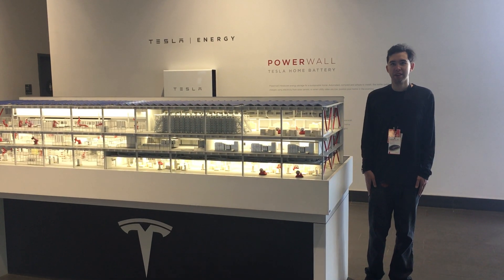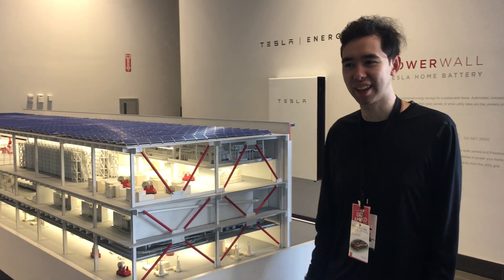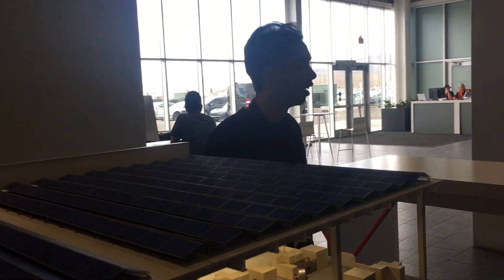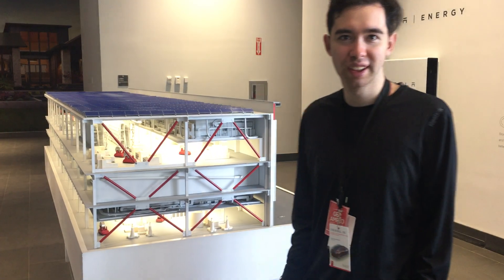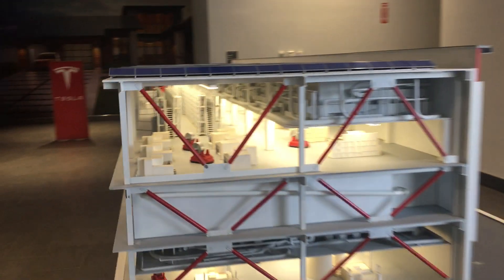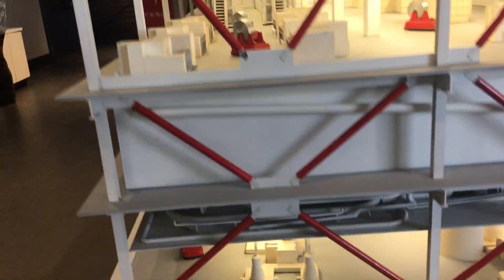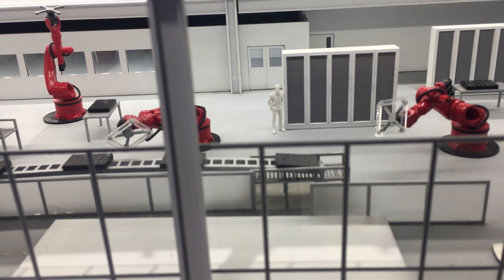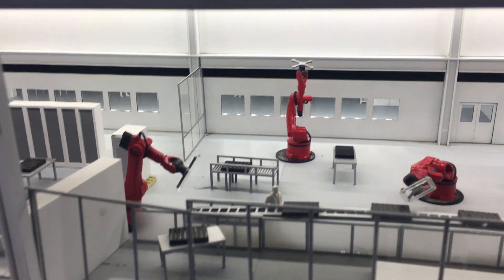Tesla Gigafactory 1 Building Model in Sparks, NV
Tesla Gigafactory 1 Building Model walkaround.

"The Tesla Gigafactory 1 is a lithium-ion battery and electric vehicle subassembly factory near Reno, Nevada. The facility is owned and operated by Tesla, Inc. to supply the battery packs for its electric vehicles and stationary storage systems. It is located at the Tahoe Reno Industrial Center (TRIC) in Storey County, and employs around 3,000 people as of August 2018.

The factory started limited production of Powerwalls and Powerpacks in the first quarter of 2016 using battery cells produced elsewhere, and began mass production of cells in January 2017. Nevada Governor Brian Sandoval estimated that Nevada would enjoy $100 billion in economic benefit over two decades from the construction and operation of this factory. The grand opening event was held on July 29, 2016.

Gigafactory 1, in Nevada, is aligned on true north, which was done so that the equipment can be mapped by GPS and solar panels on the roof can be accurately aligned. Also the factory has been designed to be entirely energy self-reliant. Tesla intends to power the structure through a combination of on-site solar, wind and geo-thermal sources. The building will have the largest footprint in the world and second largest volume when completed."